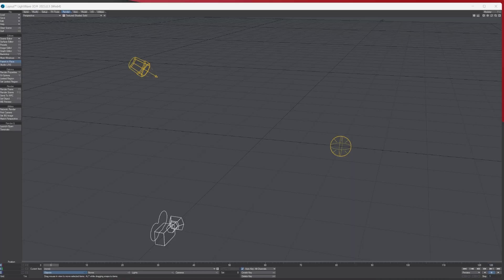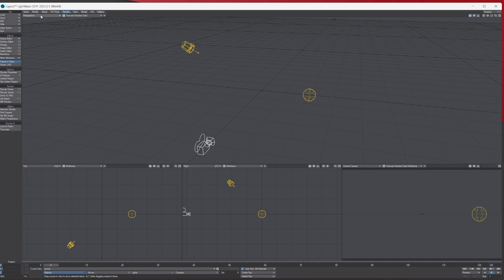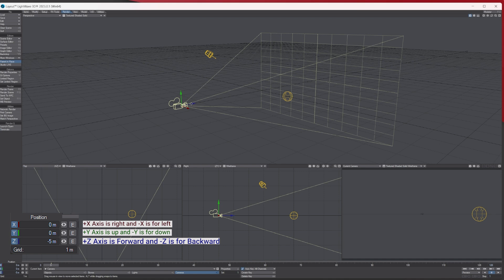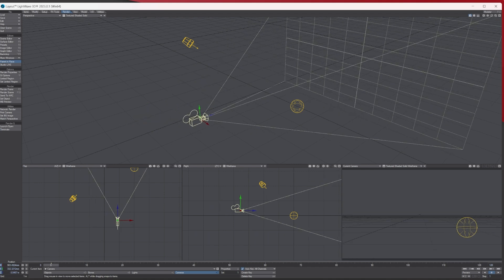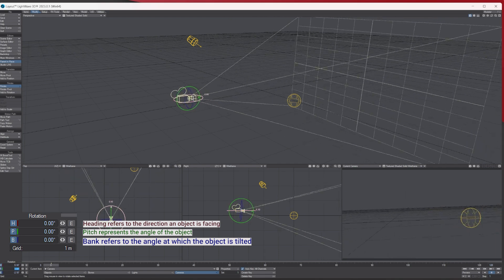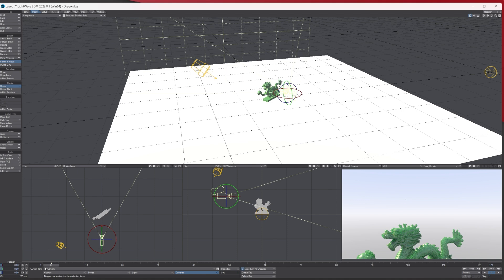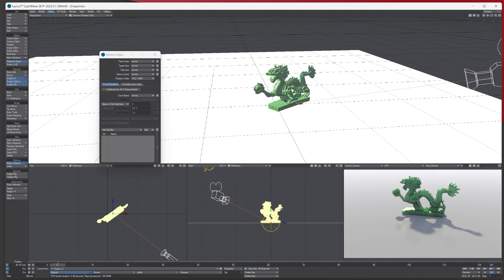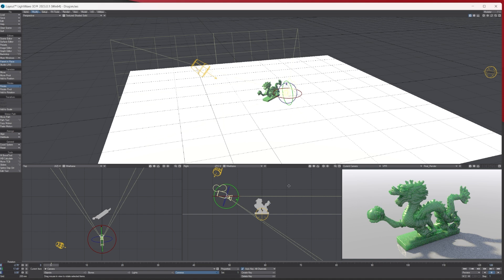Lightwave 3D - Basic Camera movement